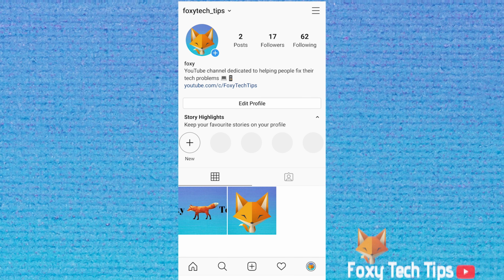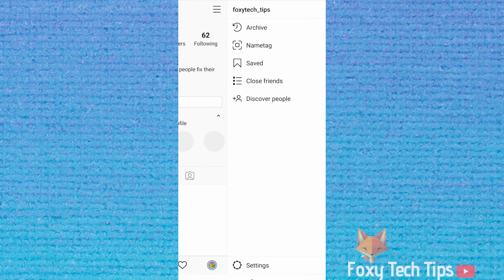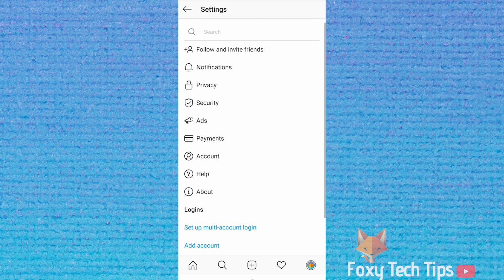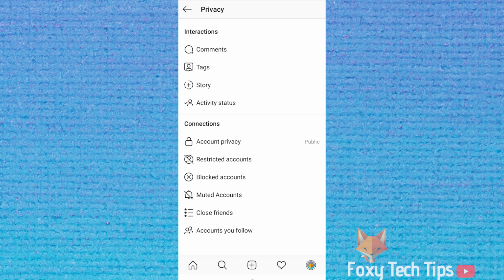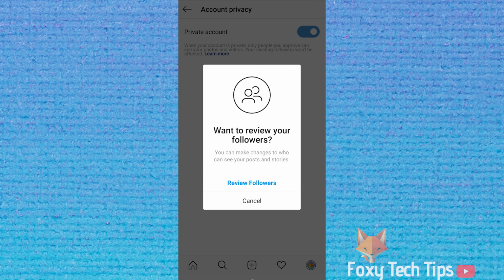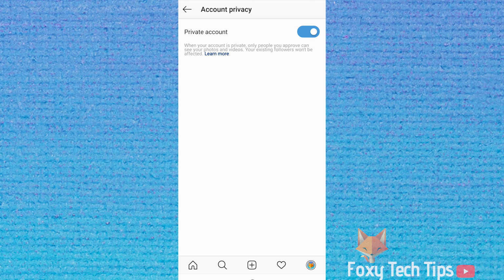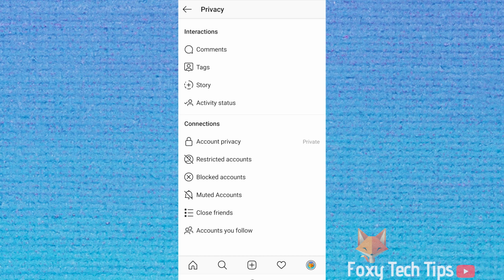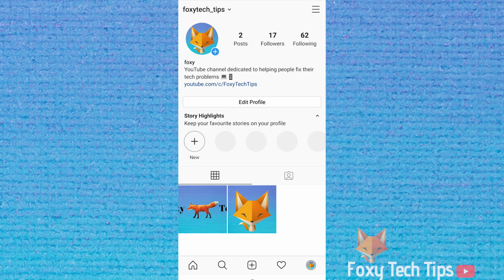How To Make Instagram Account Private!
Easy to follow tutorial on making your Instagram account private. Private Instagram profiles are the best option for child accounts as well as people who like to keep their privacy online! Learn how to switch to a private Instagram account now.

Steps:

- Open up Instagram and head over to your profile page.

- Tap the menu button at the top right of the screen.

- Now select ‘settings’ from the very bottom.

- In settings, tap on ‘privacy’.

- From the privacy settings, tap on ‘account privacy’.

- You can make your account private by enabling this option.

- Once you make your account private you will be given the option to manage your follower list and remove any unwanted people from being able to see your content.

- If you ever want to make your account public again you can just come back to the same setting and disable it.